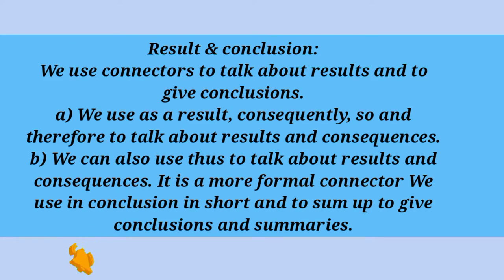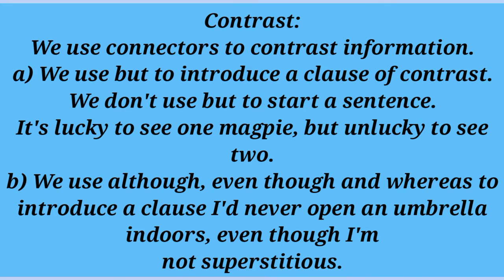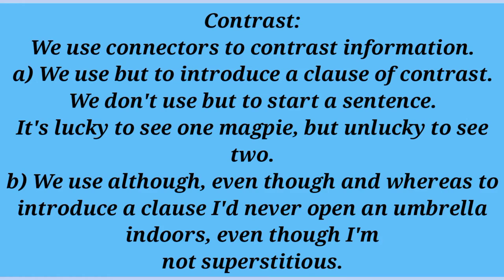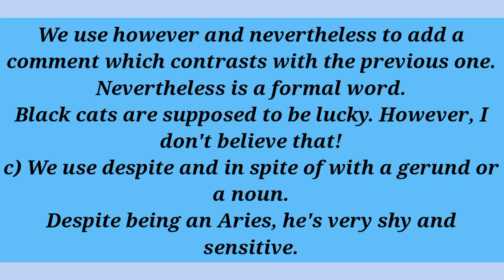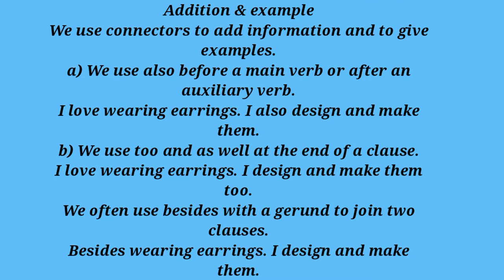How to learn connectors for IELTS writing//use of connectors//কিভাবে IELTS এ ভালো করা যায়।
What are connectors in English used for? Connectors or linkers can help you join two or more ideas (sentences), allowing you to have a more structured and harmonious delivery. Instead of using single sentences, you can connect them in a logical way. In this article, you’ll learn about different types of connectors in English (contrast, cause, purpose, effect, addition, illustration, etc.) that will help you achieve optimal communication.